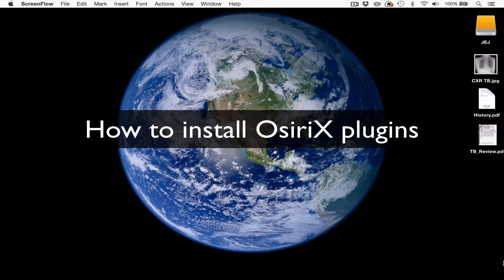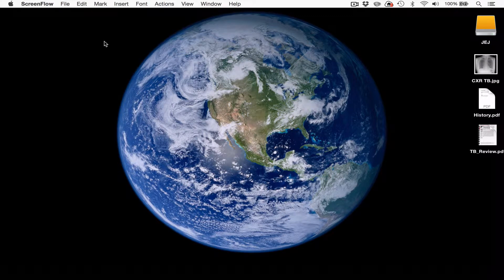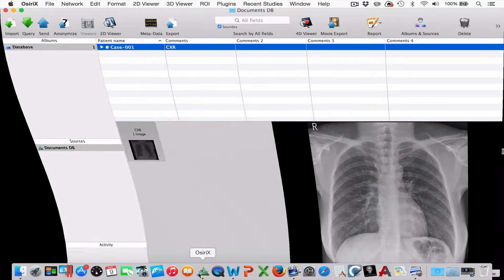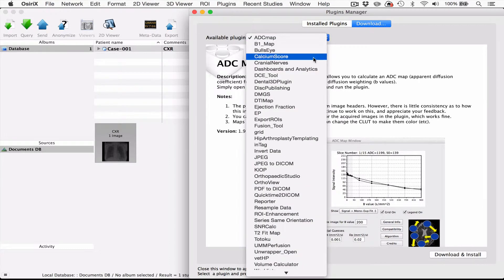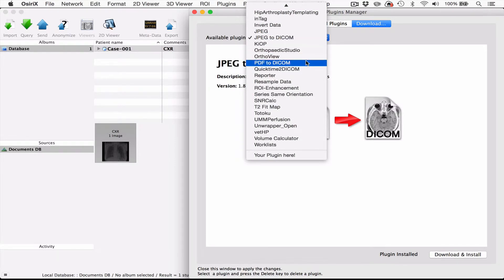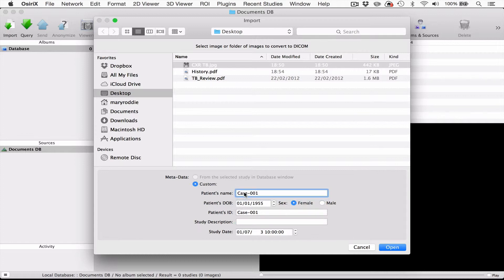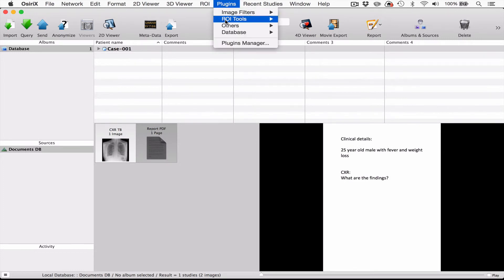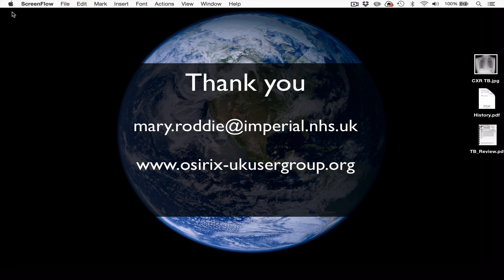How to install OsiriX plugins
This video explains how to install plugins into OsiriX with emphasis on the JPEG to DICOM and PDF to DICOM plugins